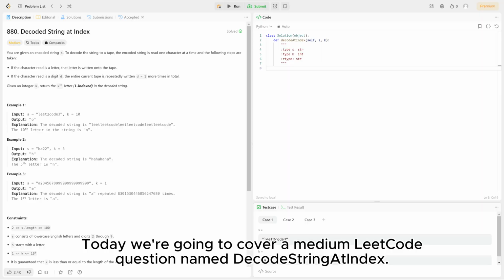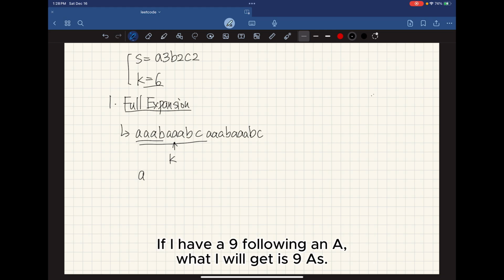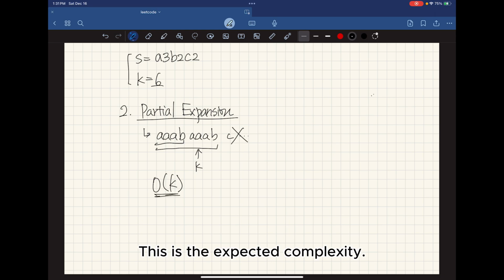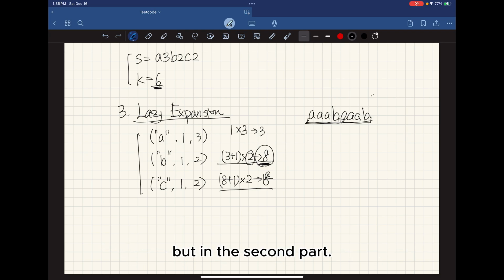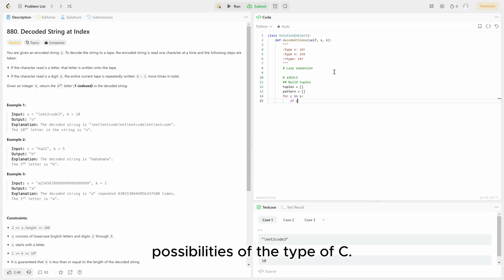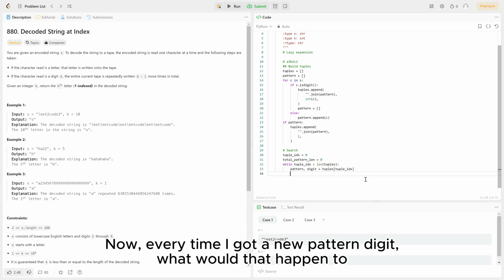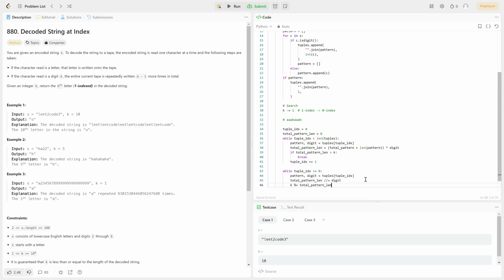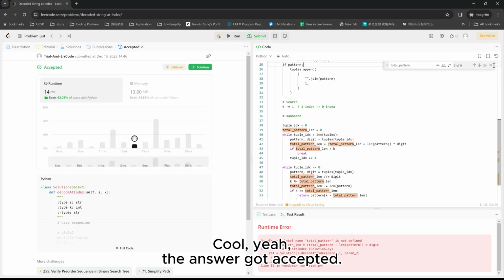LeetCode Question 880: Decoded String at Index (Medium)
*Can you reduce the time-complexity from O(9^L) to O(K) to O(L)?*

*Timecodes*
00:00 - Intro
00:08 - Problem Description
01:13 - Solution Derivations: O(9^L) Full Expansion
03:20 - Solution Derivations: O(K) Partial Expansion
04:40 - Solution Derivations: O(L) Lazy Expansion
07:47 - Code Implementations: O(L) Lazy Expansion